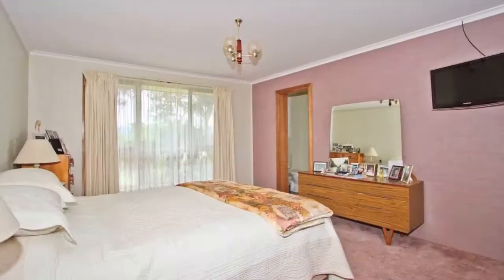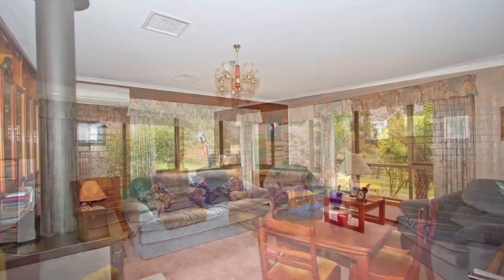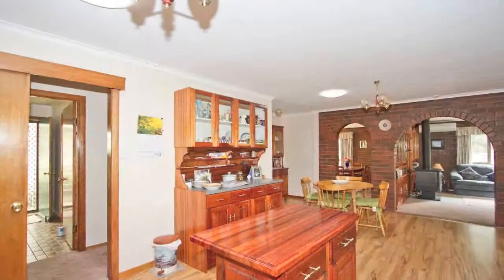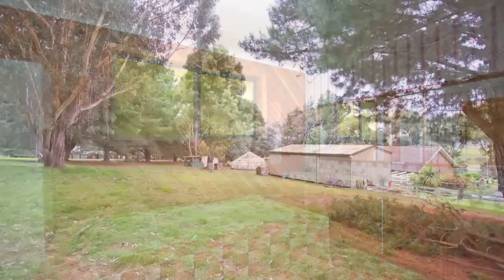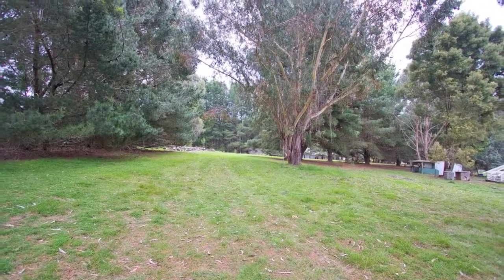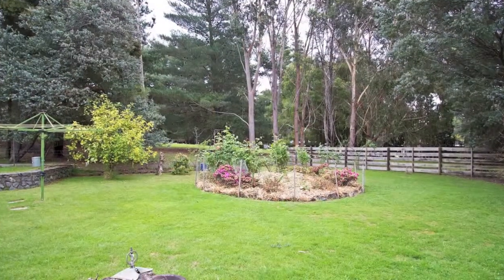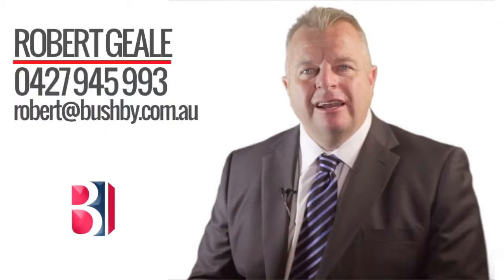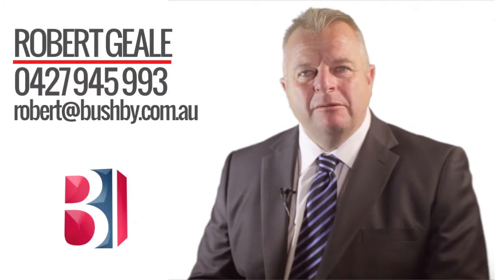Real Estate Launceston - 59 Danbury Drive, Legana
Robert Geale
Property Consultant